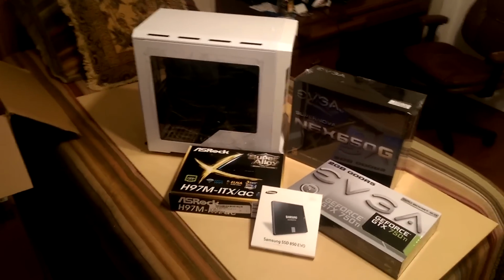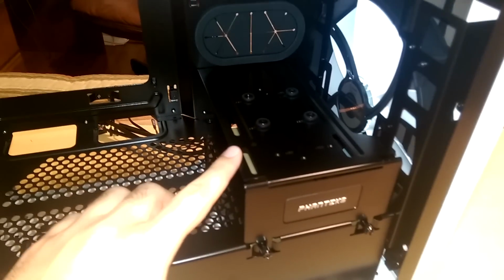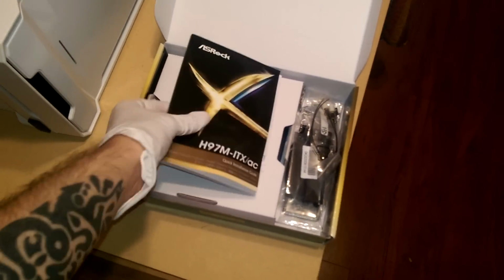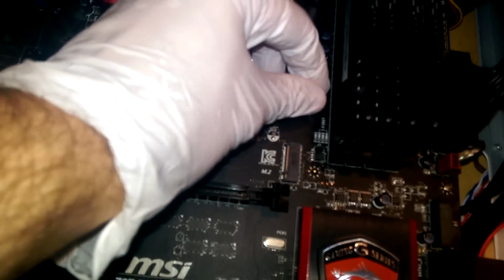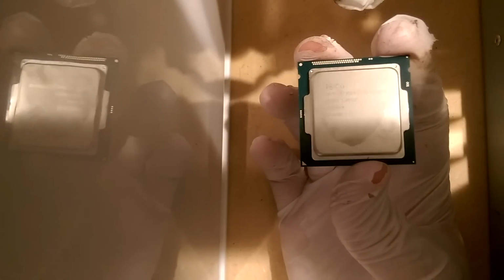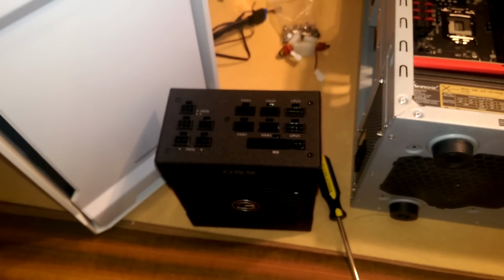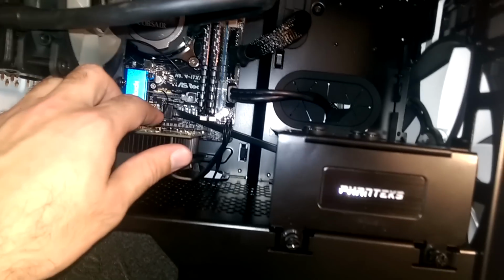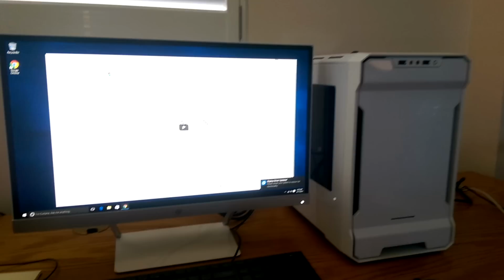BUILDING MY GIRLFRIEND A PC!! - Mini ITX Build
Hello everybody! My name is Klaus and this is my new PC! My girlfriend's computer crapped out so it was time to get her a new PC. I decided to document the build for your viewing pleasure! Enjoy!